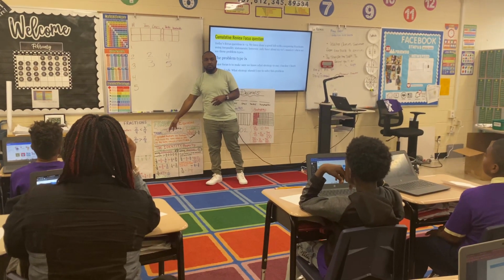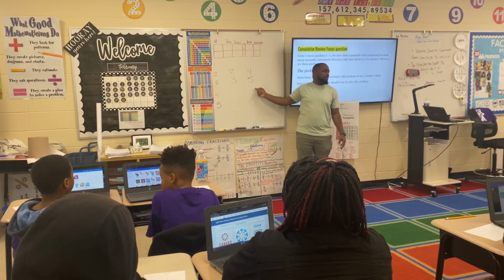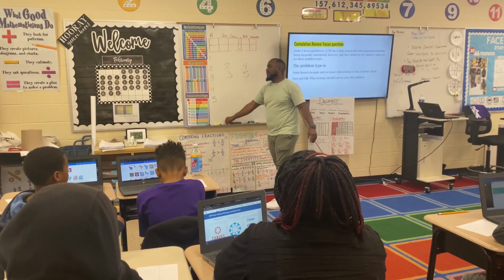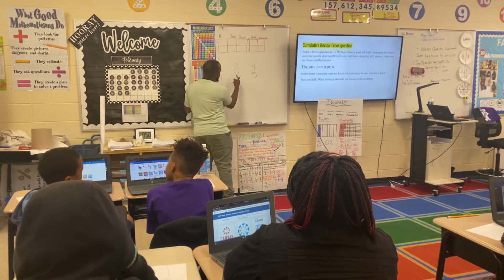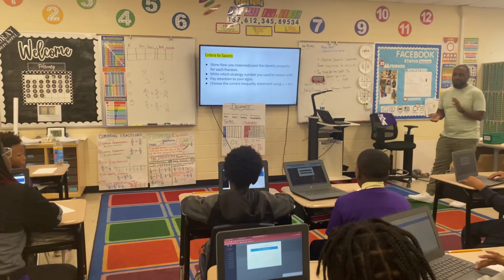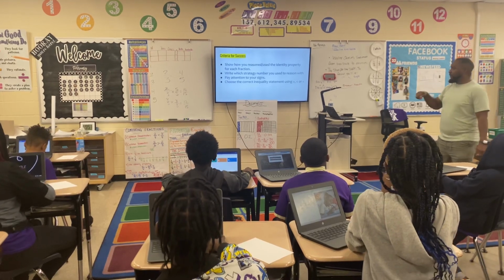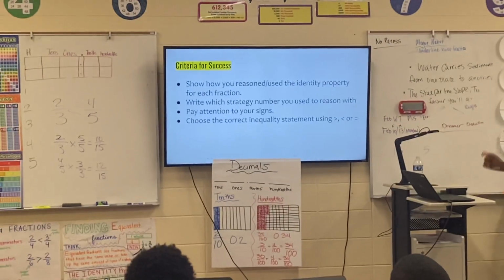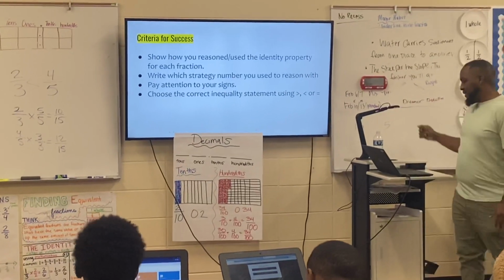Mr Griffin CR PT 1